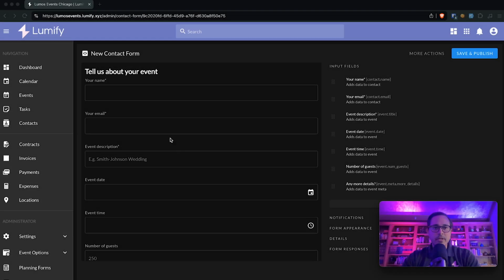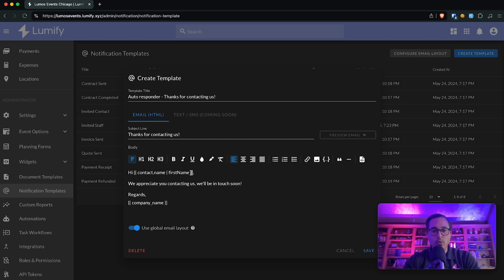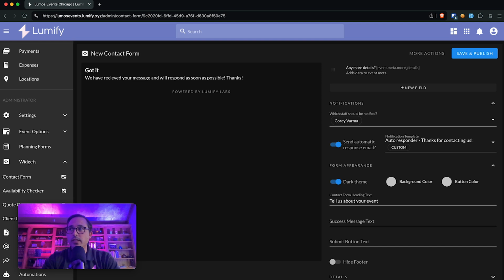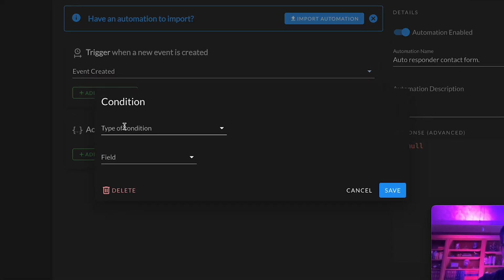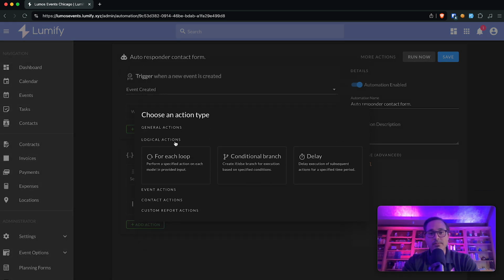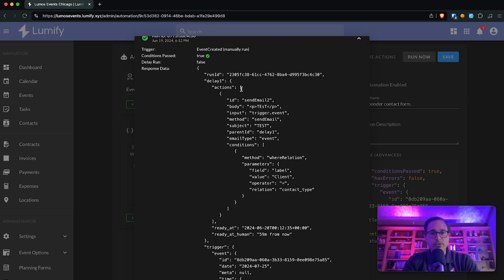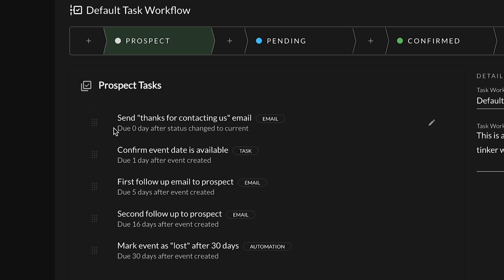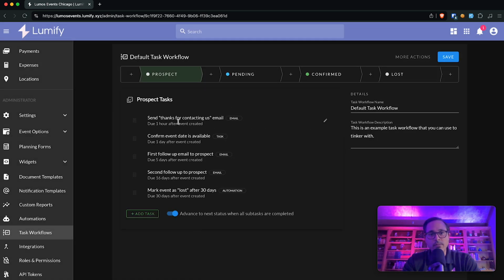THREE Ways To Automate Your Response To New Leads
By design, there's always multiple ways to accomplish the same goal with Lumify. You can send an auto-response to contact form submissions (1) with an assigned email template, (2) custom automations, and (3) our new task workflows feature. 3 ways to put your DJ business on autopilot.

What is Lumify? Lumify gives mobile DJs and other event professionals the power to identify leads, showcase event packages and add-ons, generate documents quickly, onboard new clients, plan events, get paid on time, and rock the party to perfection. Remix your DJ business.